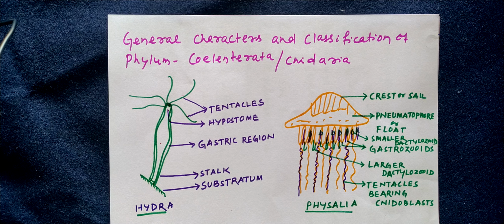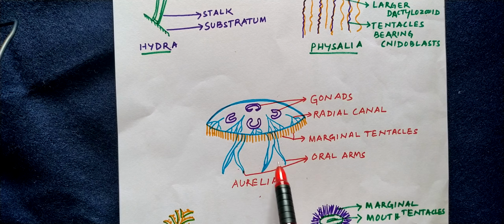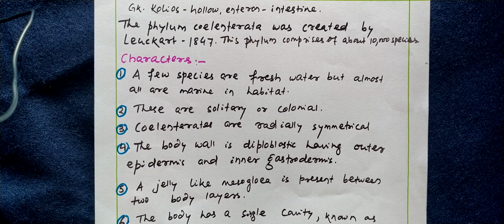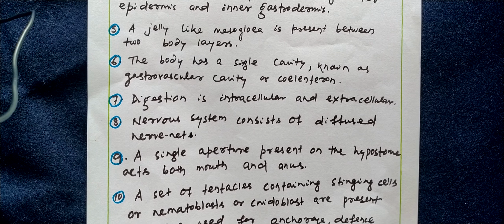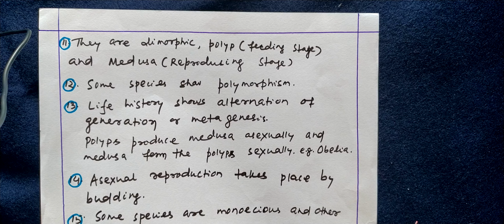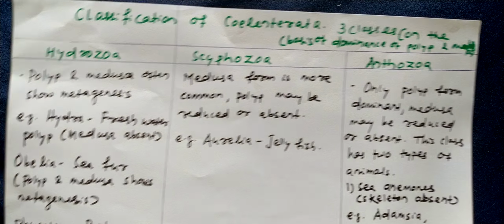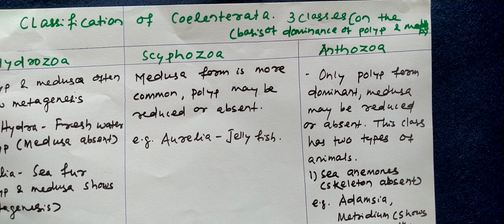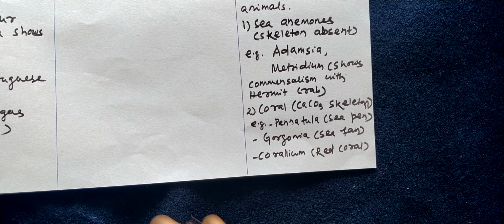General characters of coelenterata